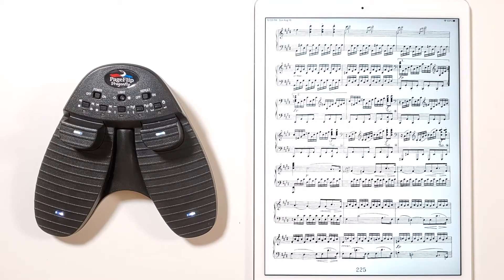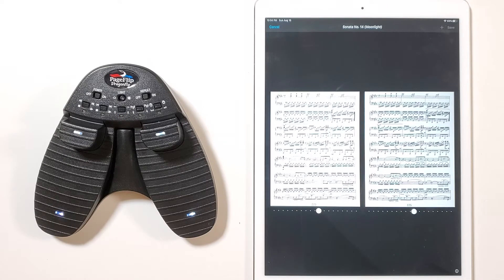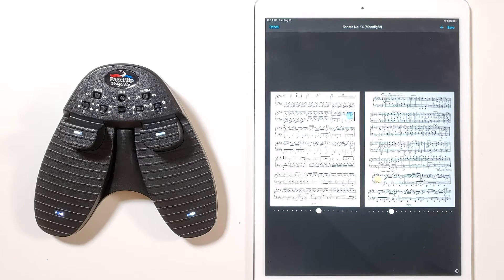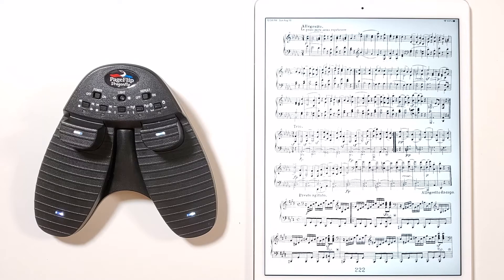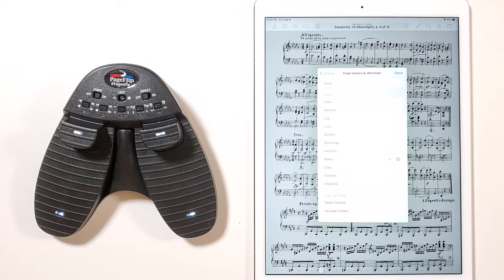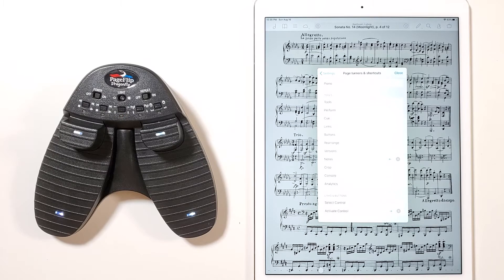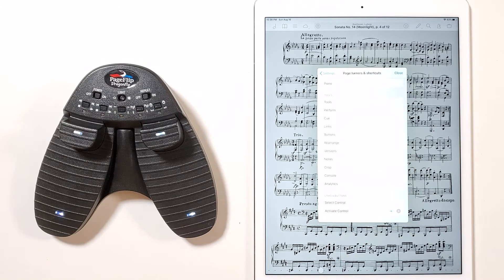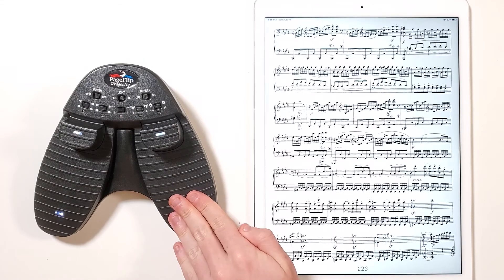Handling Repeats in forScore Using the PageFlip Dragonfly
In this video, we review how to use the PageFlip Dragonfly to instantly jump from one place in your digital sheet music to another, which is useful when there are repeats in your music. To do this, we will use the Links function that comes with forscore, the leading sheet music iPad app. People often ask why they need a quad pedal such as the Dragonfly. Beyond using two pedals to turn pages in either direction, the remaining two pedals give you many options. Instantly jumping within a score is one such useful feature.